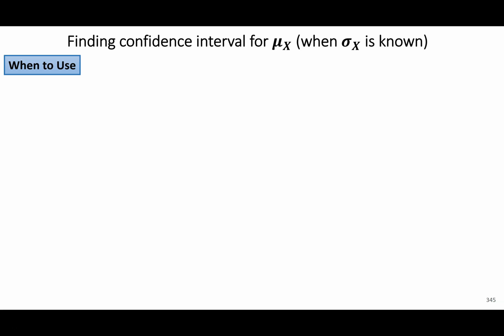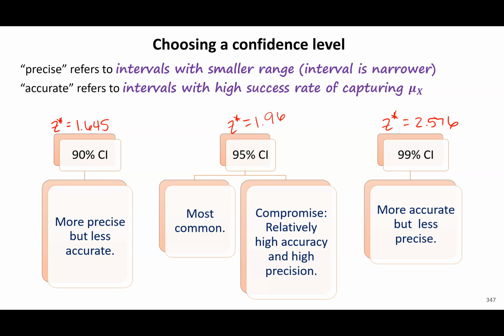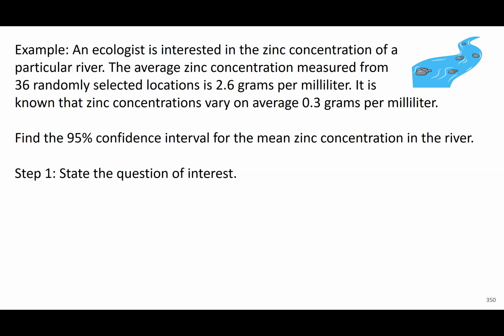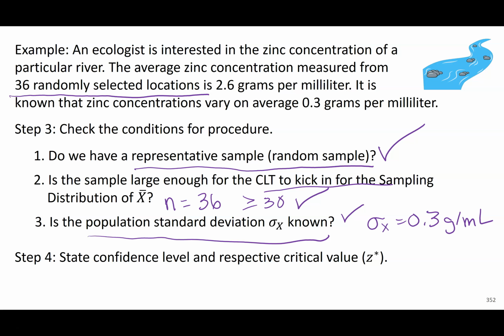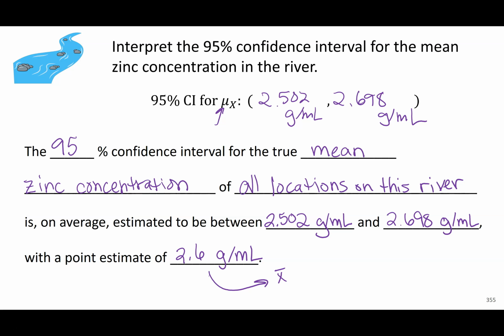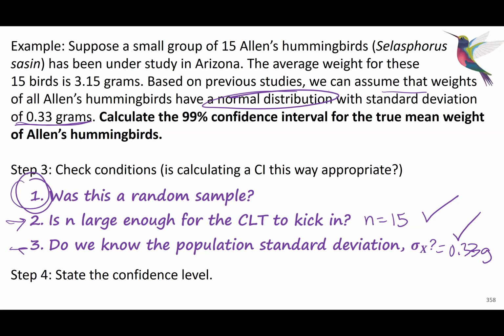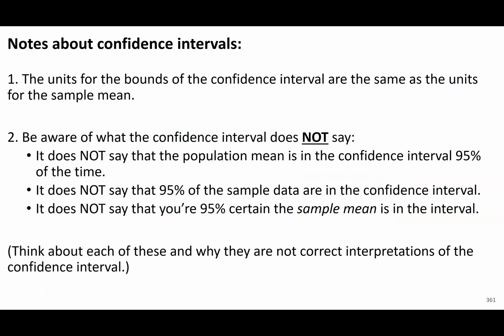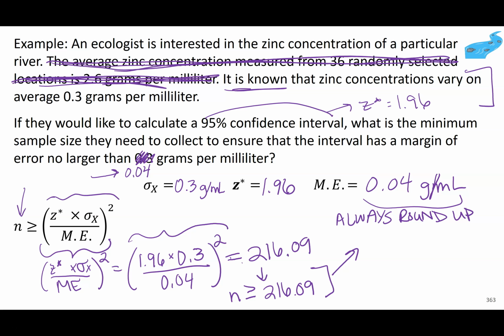ST201 Lesson 23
Confidence Intervals (examples)